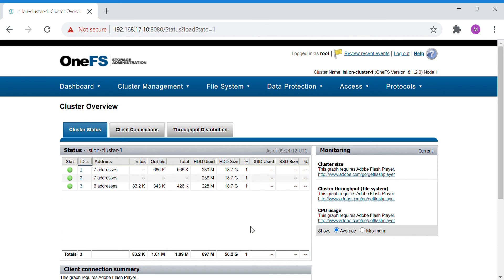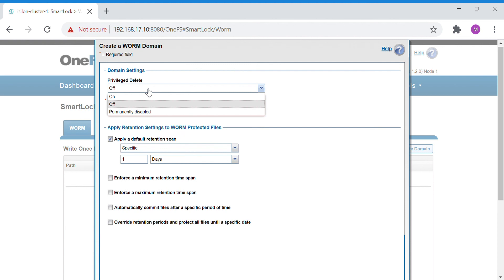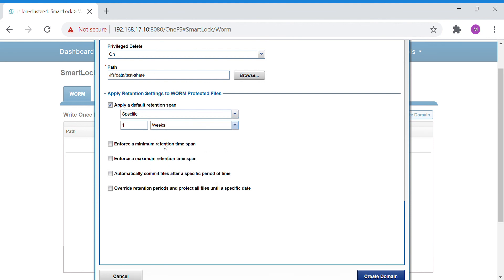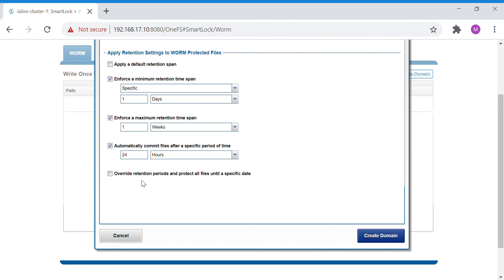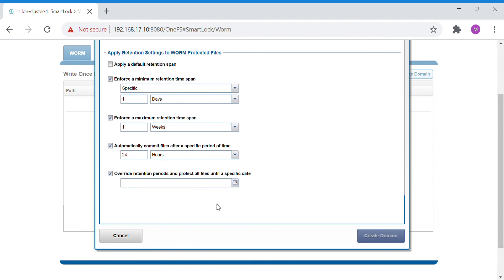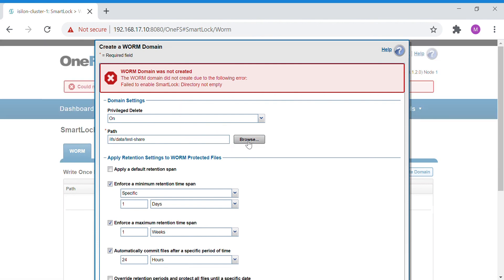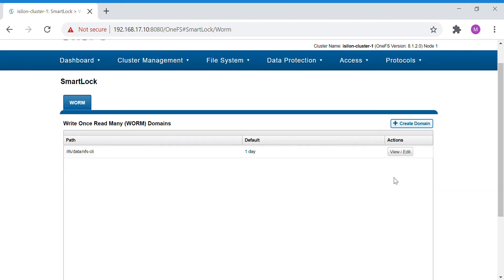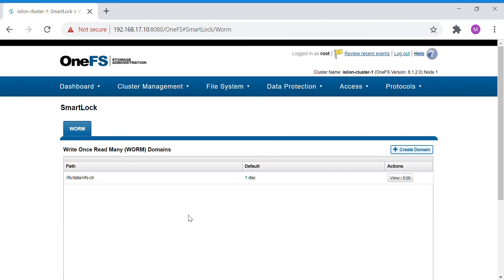Smart Lock Practical Part -1| Data Protection method in Isilon / Power Scale How to lock a folder?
SmartLock is a license feature of OneFS that provides write once, read many (WORM) data
protection in software.
• SmartLock provides protection against unwanted modification or deletion of data.
• Files protected by SmartLock can be committed automatically or manually by an
administrator.
• Retention periods can be configured at different levels per SmartLock directory and per file.
Whichever retention period expires latest is enforced.
• Two modes of SmartLock exist, enterprise and compliance (SEC 17a-4)